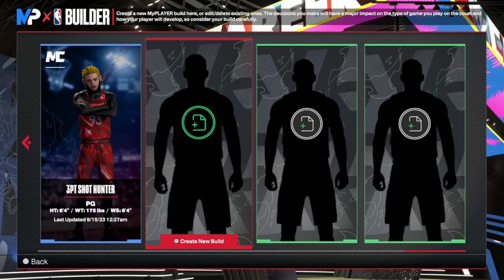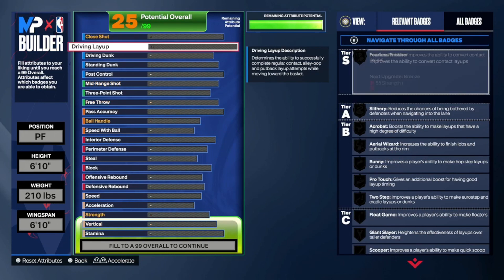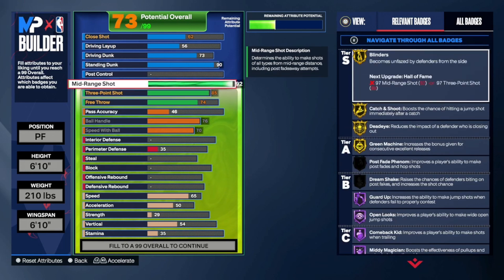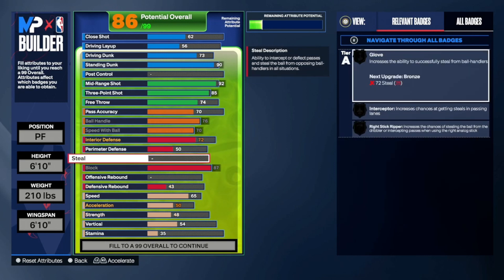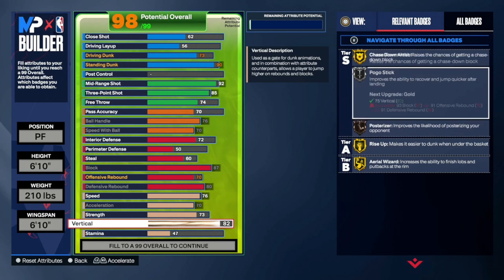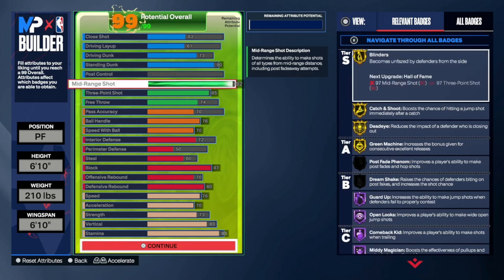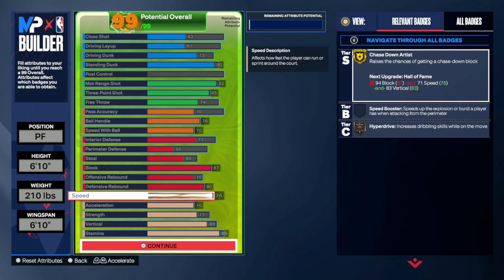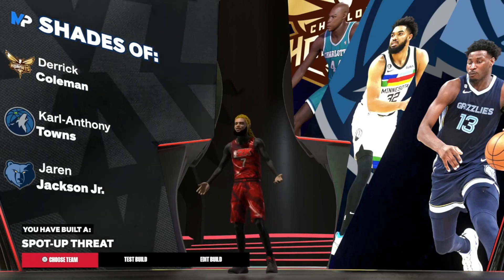The CRAZIEST 6'10 DEMI-GOD KEVIN DURANT BUILD IN NBA 2K24!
Watch this video as I've developed the most INSANE Slim Reaper build that can do it all, dunk, shoot, dribble, play defense, etc. Almost identical to how KD play irl...absolutely insane.